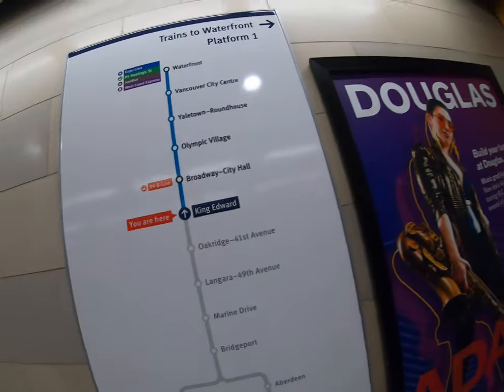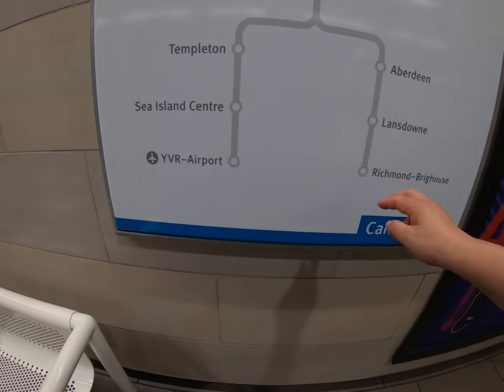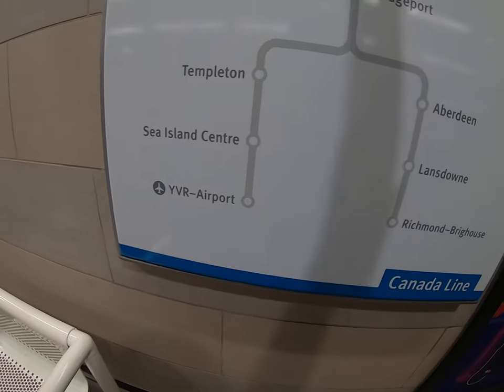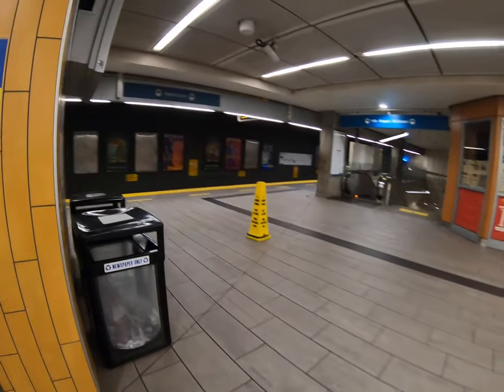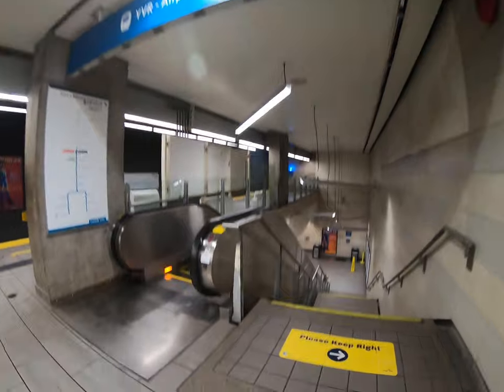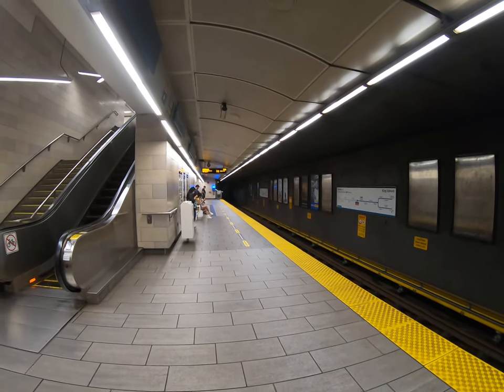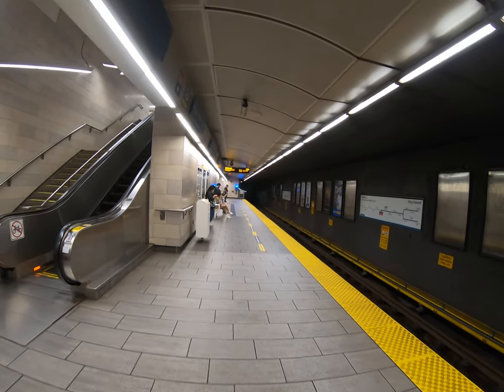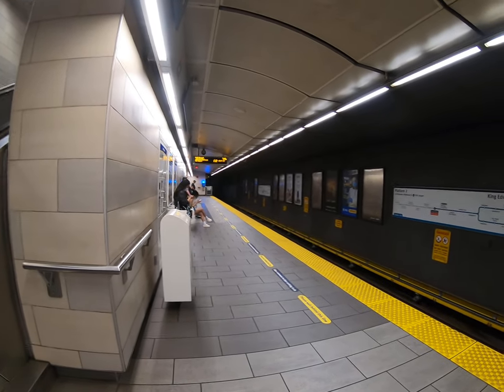16 -- King Edward Station, heading for the Tsawwassen ferry terminal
***The videos in this series are numbered, starting with “01” departing from downtown Victoria. If you are leaving from Vancouver, it may be helpful to start at the bottom of the list, to see what the SkyTrain, Bridgeport Station, the #620 bus, and the Tsawwassen ferry terminal look like.***

Getting onto the SkyTrain to go catch the ferry to the Island, via Bridgeport Station. The main thing to remember is that if you're going to Bridgeport, any Canada Line train heading out of the city (south) will work.
Go to the 12th video on the list to see where to catch the #620 bus once you get to Bridgeport. You'll have to go to the downstairs level and just outside the station building.

(my standard spiel for these videos)

Several people have asked me if it’s possible to travel between Vancouver and Victoria using public transit. Short answer: Yes! (Longer answer: make sure to leave enough time. The ferry ride itself takes about an hour and a half, but the boats don’t depart every hour during the day and night. Island people know not to plan on any morning meetings in Vancouver, or flights departing YVR, unless they have arranged to stay there overnight.)
How much will it cost? Probably around 30-something dollars (at least one bus on the Victoria side, walk-on ticket for the ferry, bus and maybe the SkyTrain on the Vancouver side).

I have been doing this trip since the early 1990s, and it’s a LOT easier now (especially after the construction of the Canada Line).
The main thing to remember is that you have to get to and from the ferry terminals – both of them are not located in the downtown area, but some distance from their cities. The timing of the ferry departures/arrivals will be a major factor in your trip, so check the BC Ferries schedules for more info on which “sailing” to aim for. Ideally you won’t end up stranded on the wrong side of the water when the ferries shut down for the night!

These articles are for the 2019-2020 period. I shot the videos in late June 2021 when I went to BC Children’s Hospital to participate in a covid vaccine mix-and-match study. Beyond 2021, you may need to google for updates.

Check the TransLink, BC Transit, and BC Ferries pages for changes to fares. (If you live in Vancouver or go there often, you may find it convenient to purchase a reloadable Compass card.)